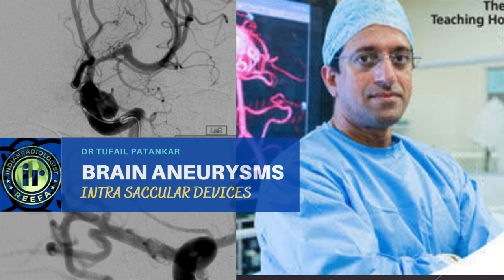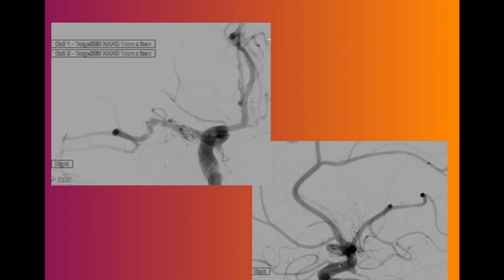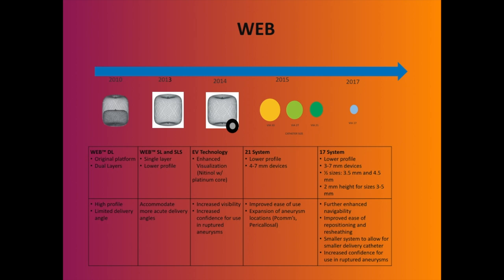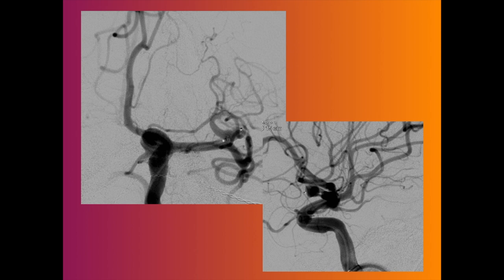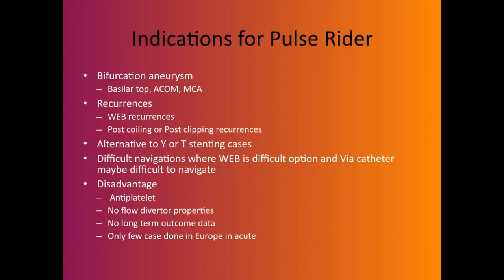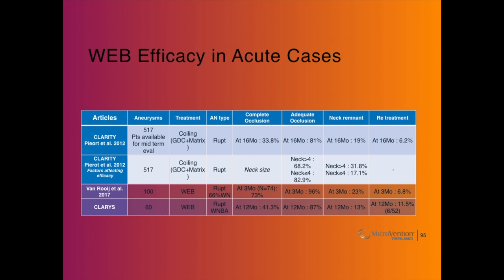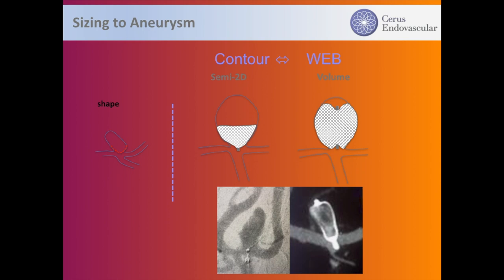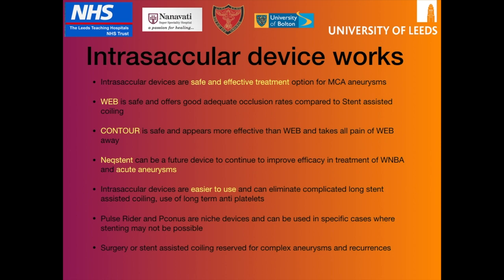BRAIN ANEURYSMS | INTRA SACCULAR DEVICES | DR TUFAIL PATANKAR | ANEURYSM COILING | NEWER TECHNIQUES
Dr Tufail Patankar is an internationally acclaimed Vasculoar Interventional Radiologist, and he brings forth his expertise & experience in this tutorial on treatment of brain aneurysms. He discusses the various options available with their advantages & disadvantages in this tutorial.